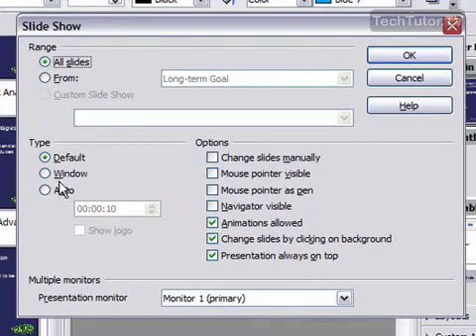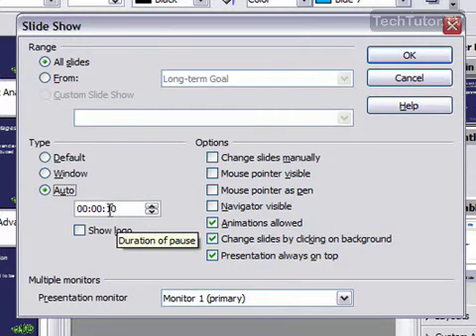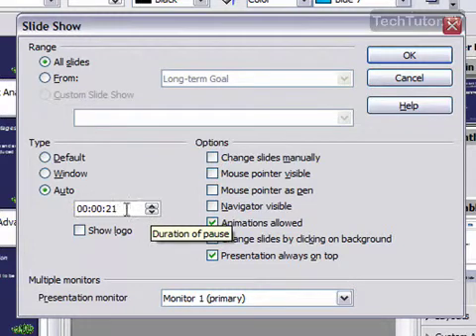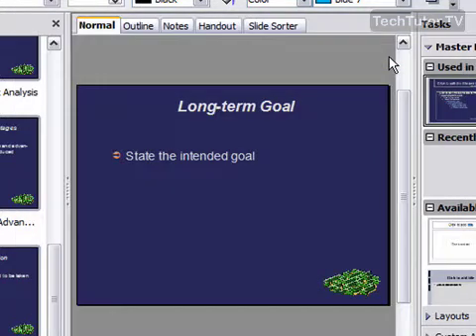Restart a Presentation Automatically in OpenOffice Impress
See a higher quality video on TechTutor.TV! Why rely on your memory when you can have an OpenOffice Impress presentation restart automatically after it has finished a show? Watch this video tutorial to find out how you can restart a presentation automatically in OpenOffice Impress. See higher quality tutorials all for FREE